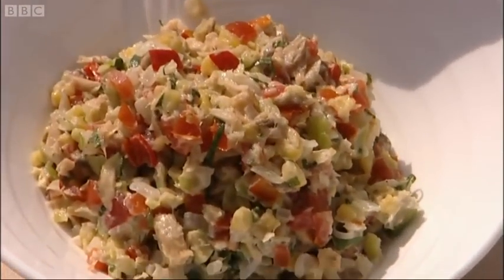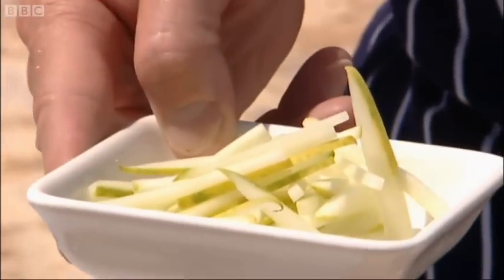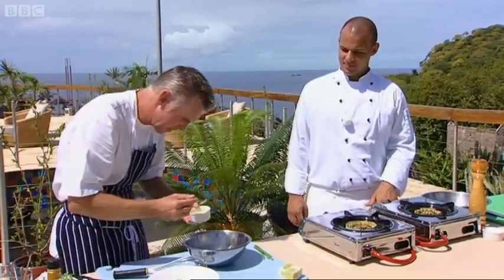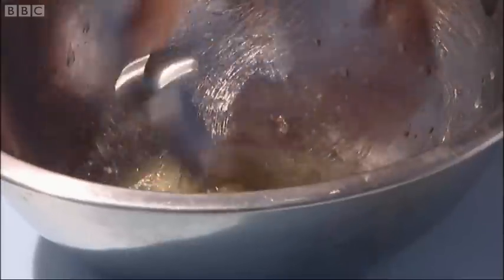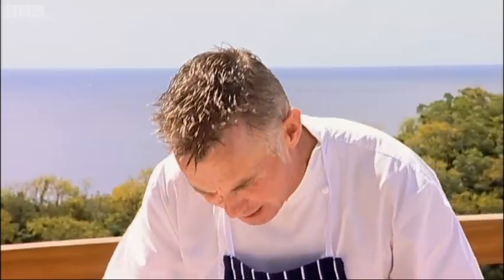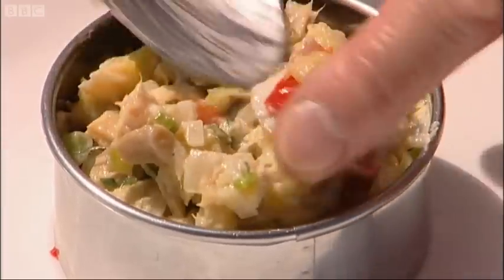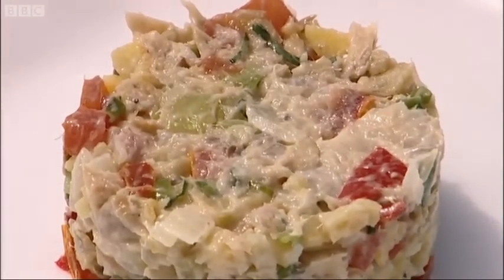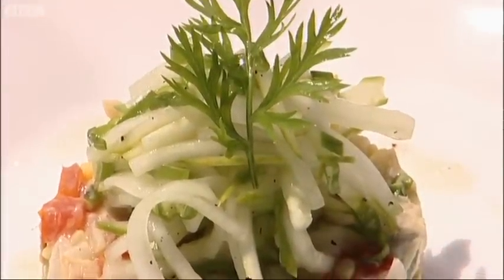How to Make Green Fig and Saltfish: Part 2 - Rhodes Across The Caribbean - BBC Food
Gary makes a cucumber salad to go with his saltfish mix.